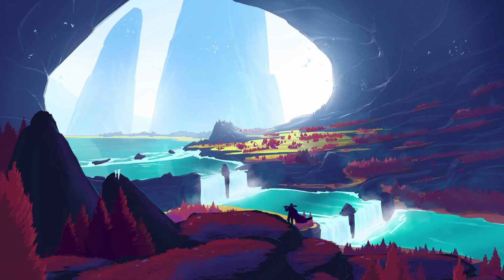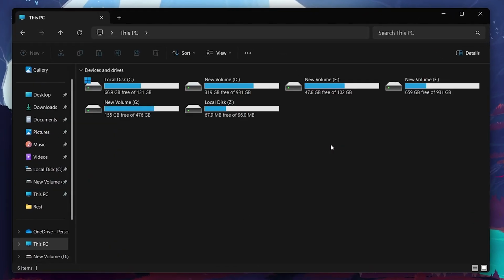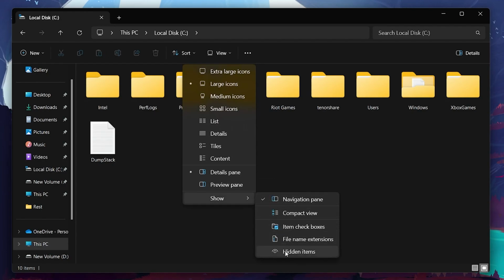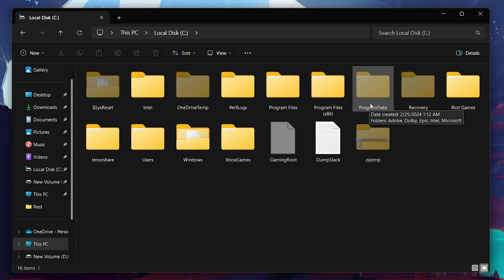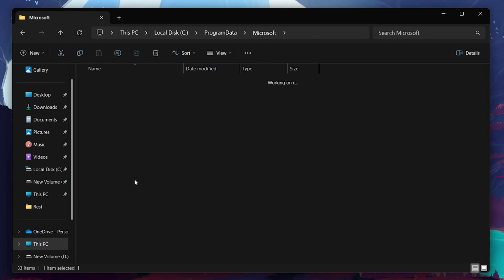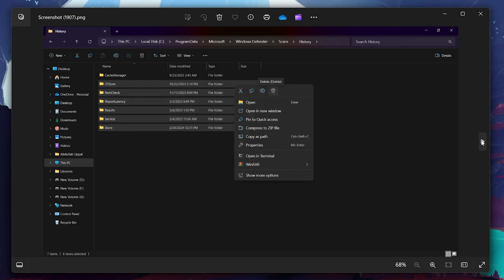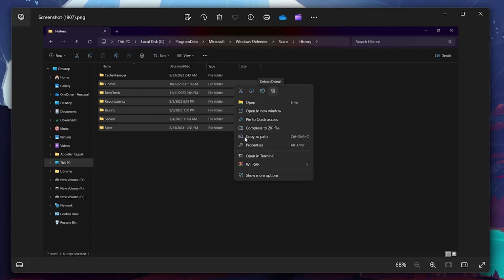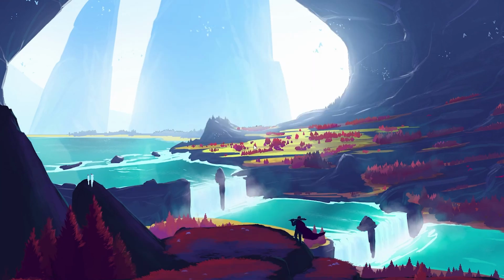How To Fix Virus & Threat Protection Start Actions on Windows PC - Tutorial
A short tutorial on fixing the problem when Virus & Threat Protection actions are not working or unavailable on your Windows PC.